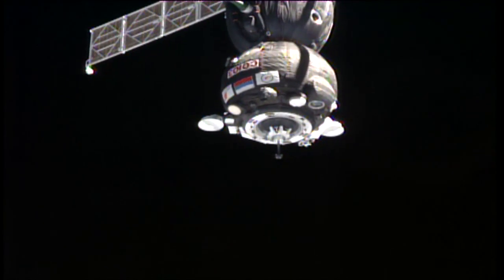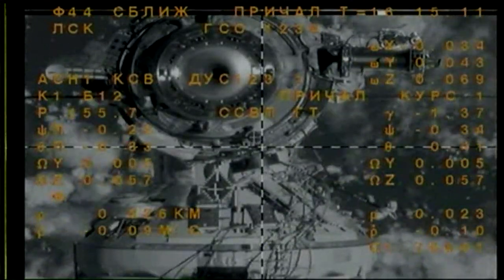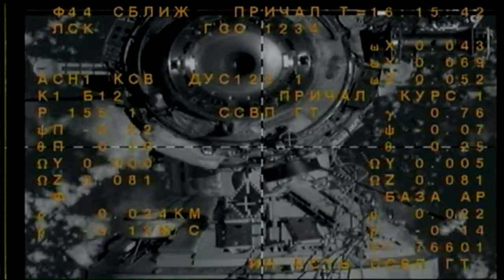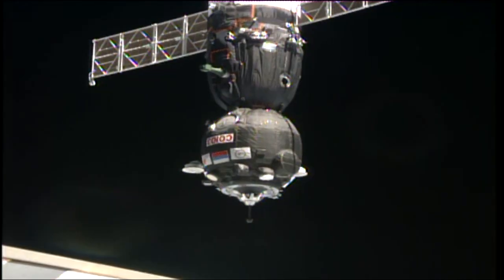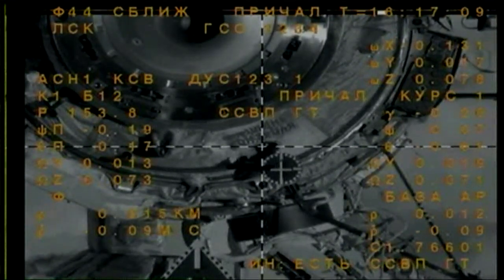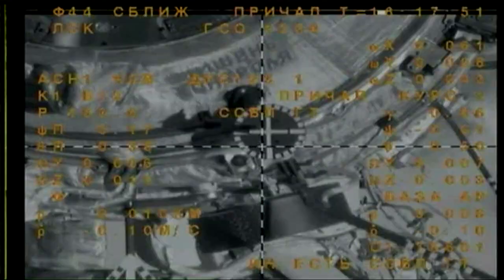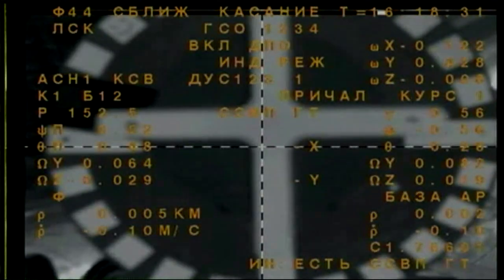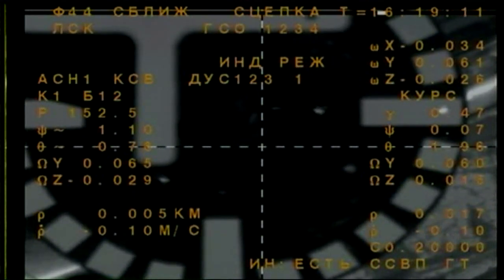Expedition 51-52 Crew Docks to the Space Station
After launching earlier in the day in their Soyuz MS-04 spacecraft from the Baikonur Cosmodrome in Kazakhstan, Expedition 51-52 Soyuz Commander Fyodor Yurchikhin of Roscosmos and Flight Engineer Jack Fischer of NASA arrived at the International Space Station April 20 to complete a six-hour journey, docking their vehicle to the Poisk module on the Russian segment of the complex.